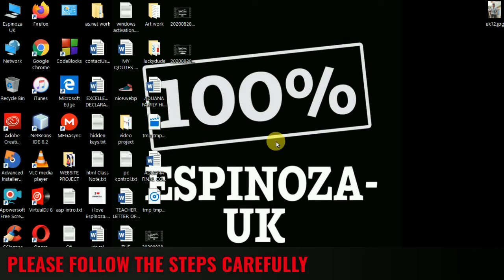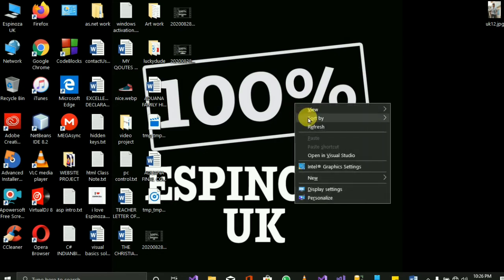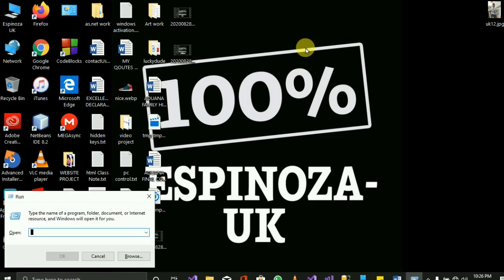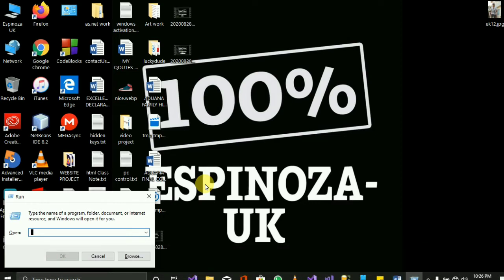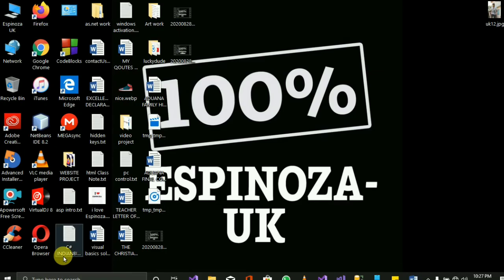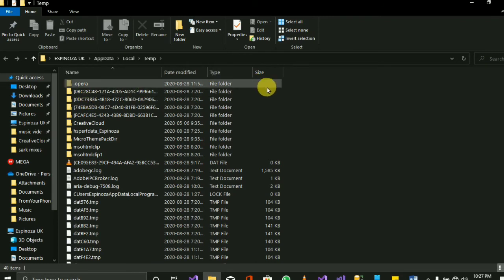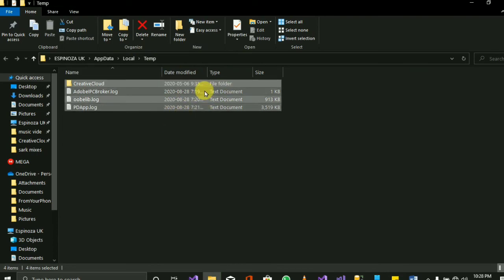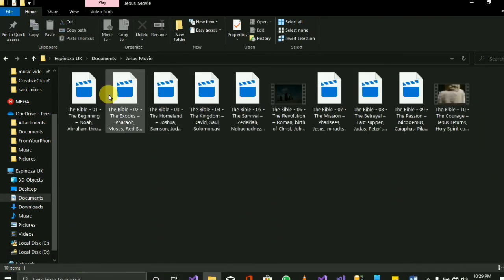Your Laptop Is Very Slow, How To Fix it.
If your laptop is very slow for your liking,what to do to fix it.

Please fellow the steps carefully to solve the problem.